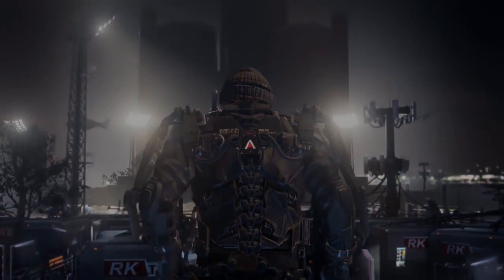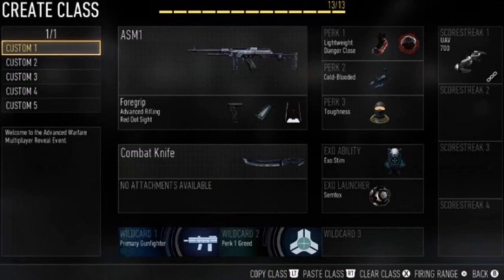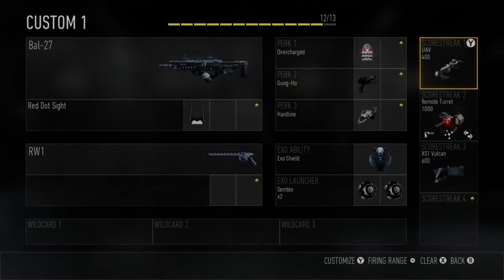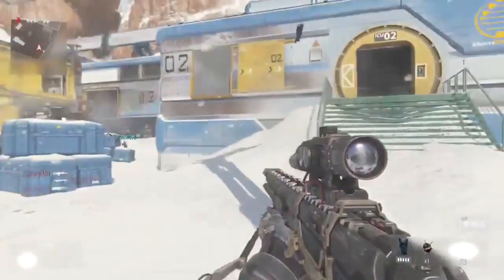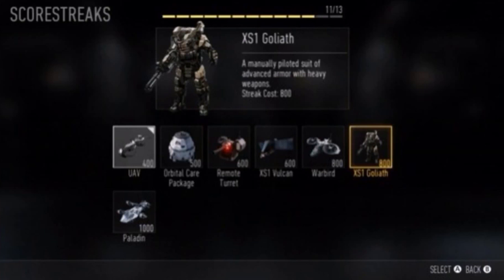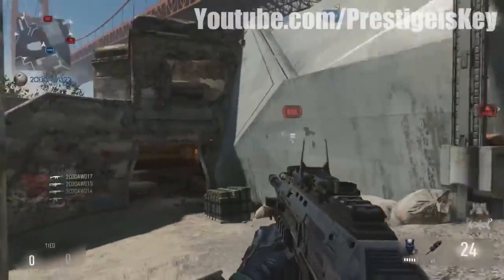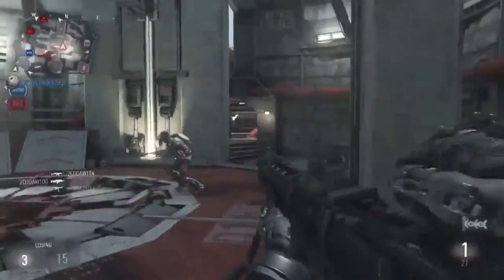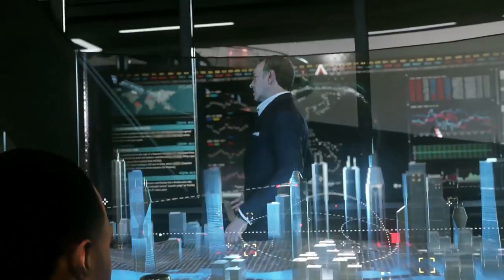Top 10 "REASONS" Why You Should Buy ADVANCED WARFARE MULTIPLAYER (Top Ten - Top 10) Call of Duty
Here is a new original video guys! i worked 5 hours on it just to make sure its not a crappy one! please share this video with all your friends stay true! I am going to give you 10 reasons why you should buy call of duty advanced warfare. I will tell things about the Multiplayer and about the Scorestreaks, Weapons and gamemodes.

►Google+: TheTrueGamerHD

Wanna play with me? HMU:

►Playstation: apas2
►Steam: TheTrueGamerHD
►Origin: gianny6
►Skype: gianny6youtube

TOP 10 REASONS CALL OF DUTY ADVANCED WARFARE
CALL OF DUTY ADVANCED WARFARE GAMEPLAY
NEW SCORESTREAKS
NEW GAMEMODES
NEW WEAPONS
NEW MULTIPLAYER INFORMATION
NEW MULTIPLAYER GAMEPLAY
COD ADVANCED WARFARE MULTIPLAYER
CALL OF DUTY ADVANCED WARFARE QUICKSCOPING